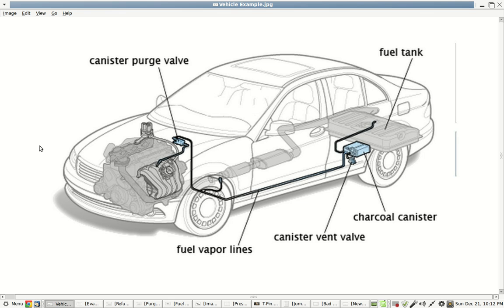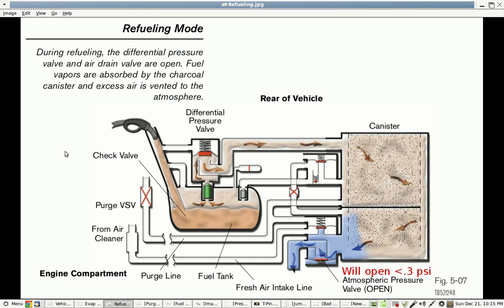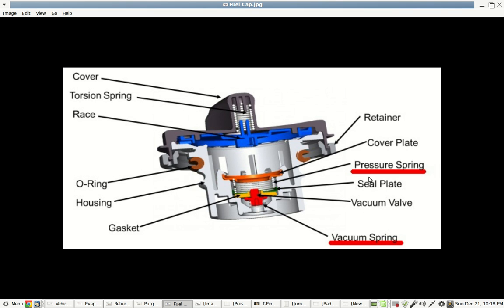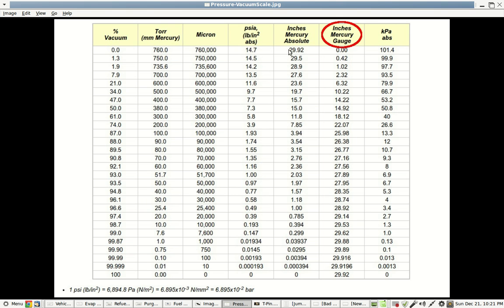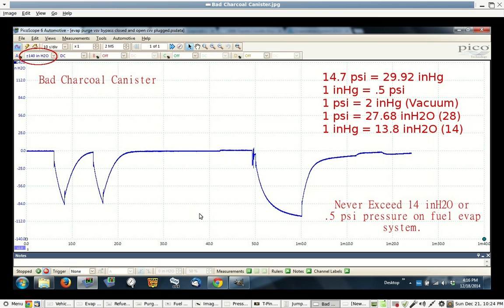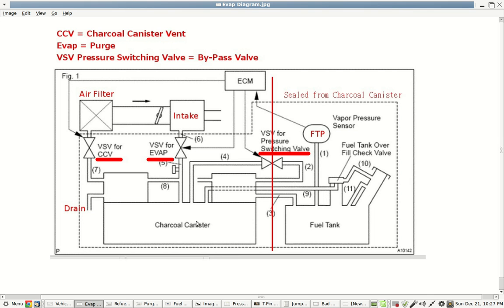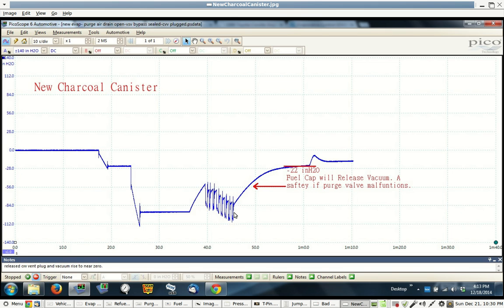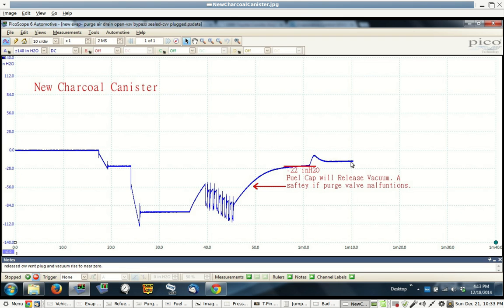PO440, PO442, PO446 Toyota Evap Diagnostics. Pressure and vacuum testing.